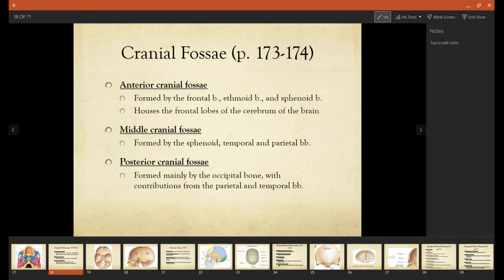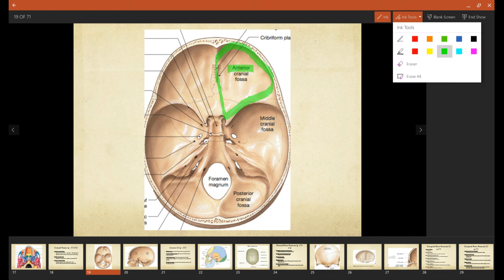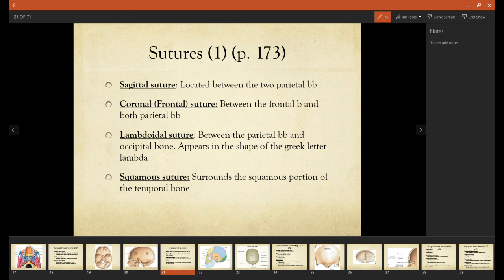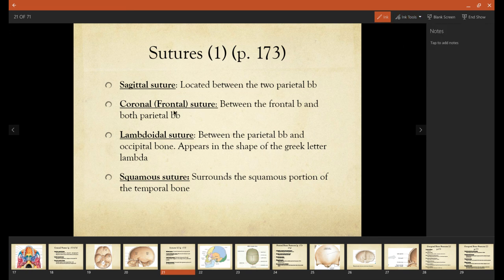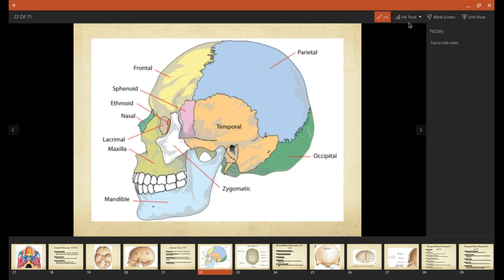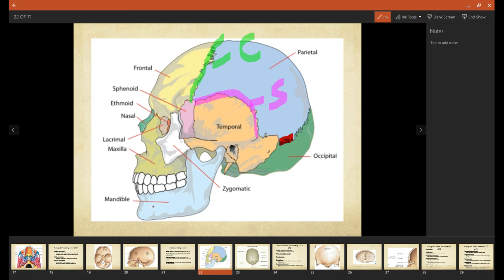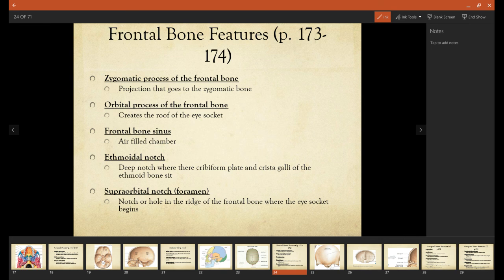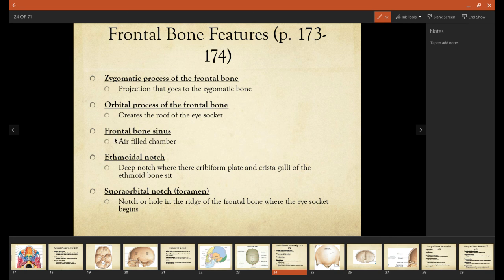Chapter 14 Lecture 2